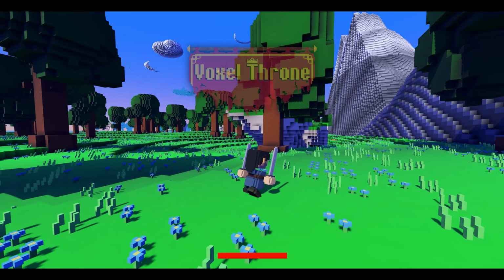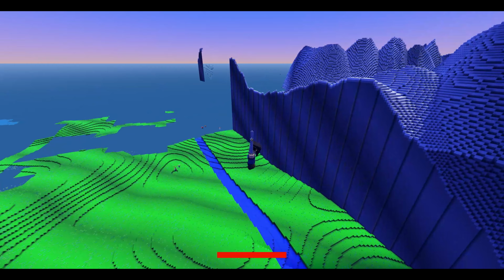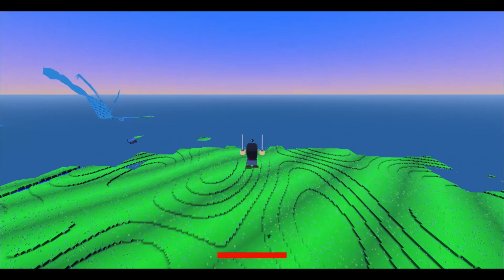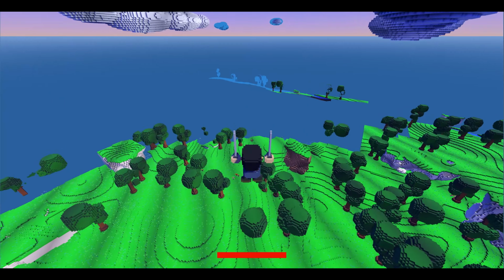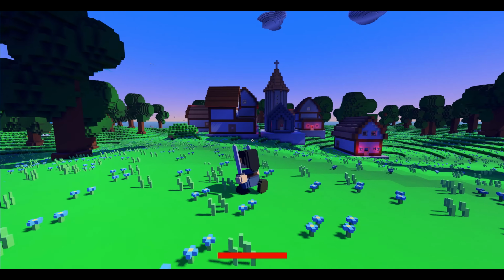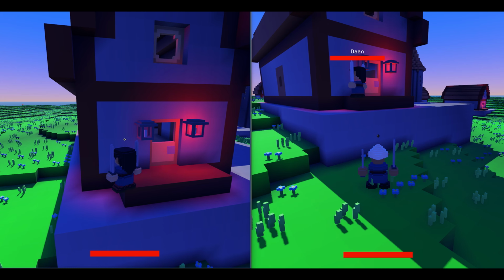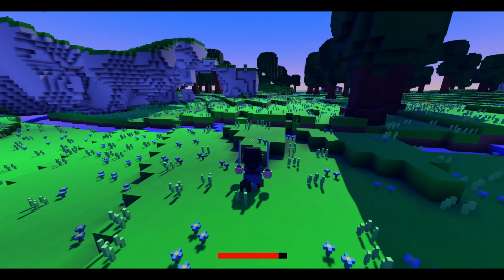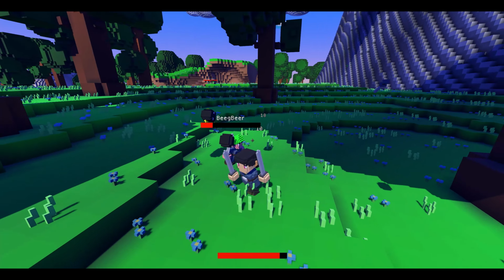How I'm doing world generation in my voxel RPG!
After a few weeks of work, I have a lot of new interesting stuff to show for the terrain generation, together with some minor other work.